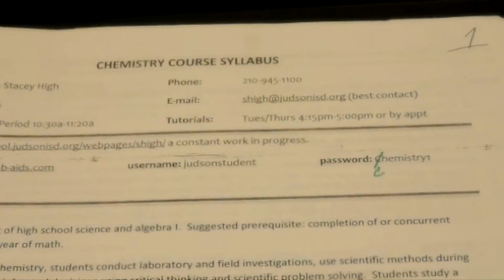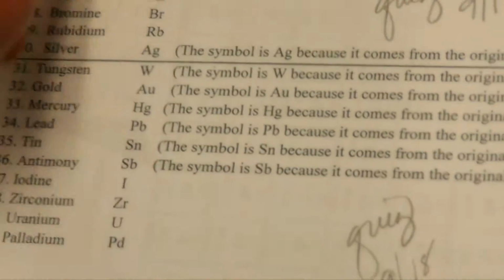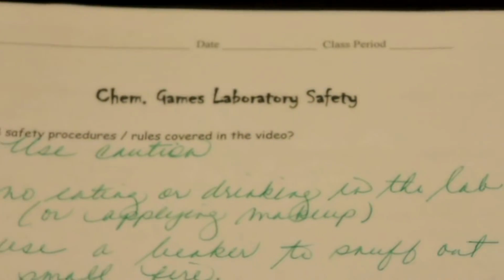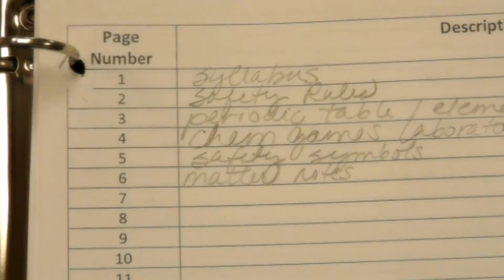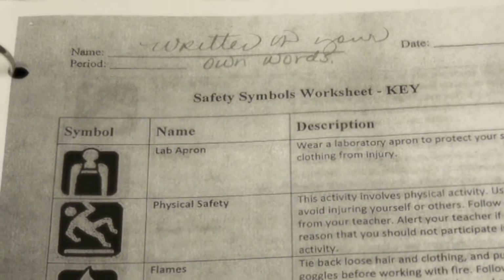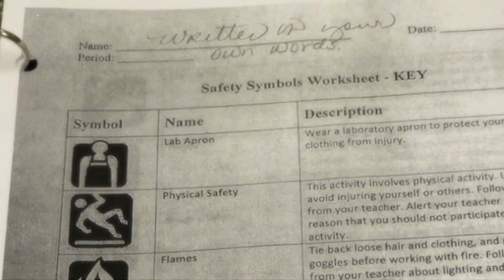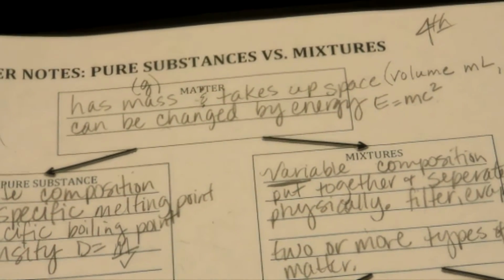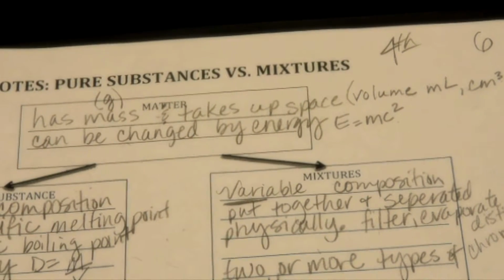setting up the binder